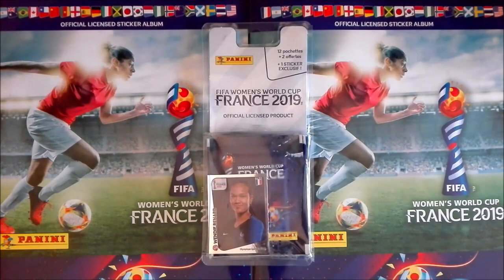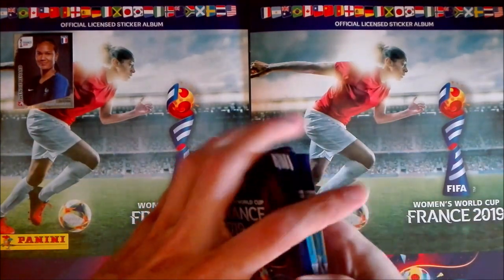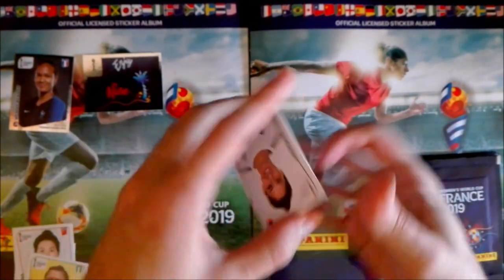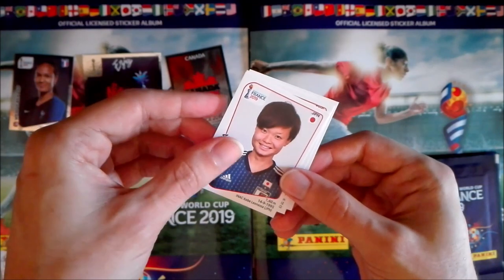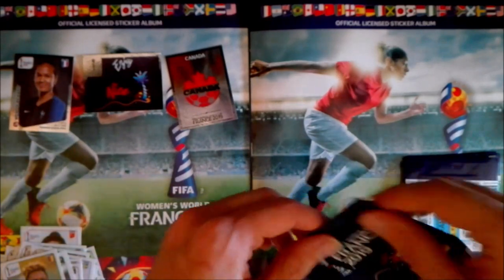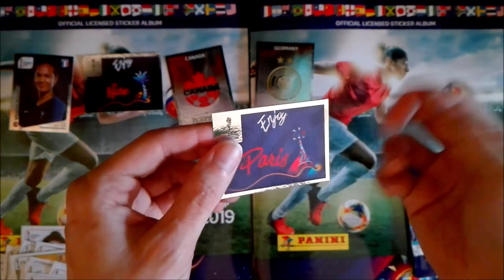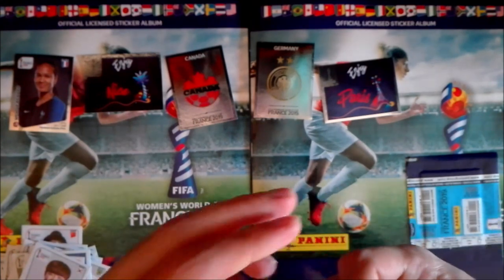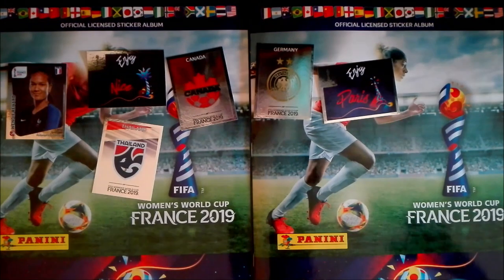EXCLUSIVE FRANCE BLISTER! Women's World Cup 2019 Stickers Panini